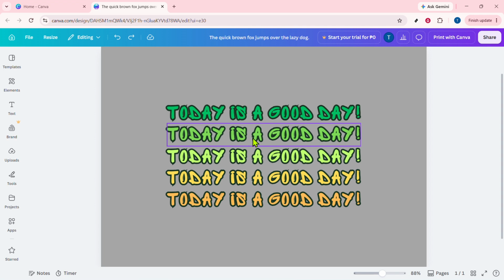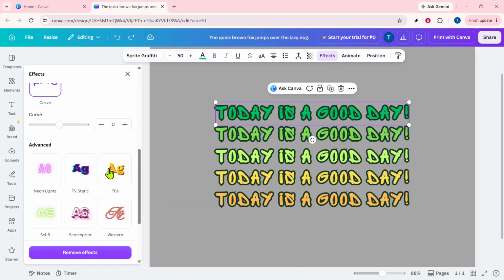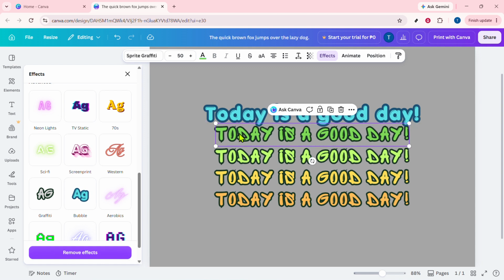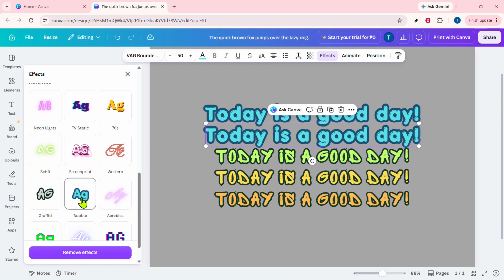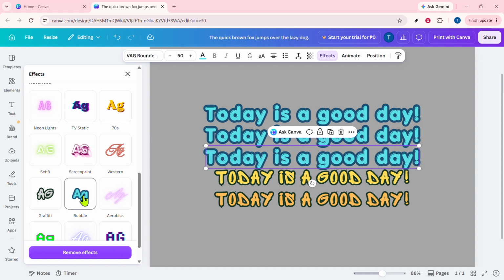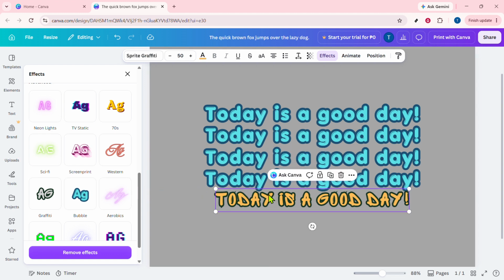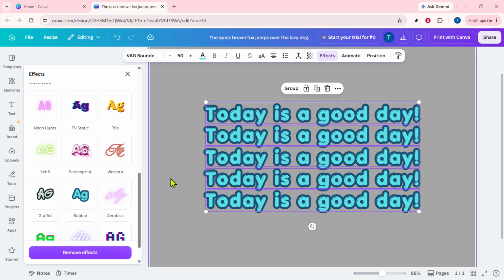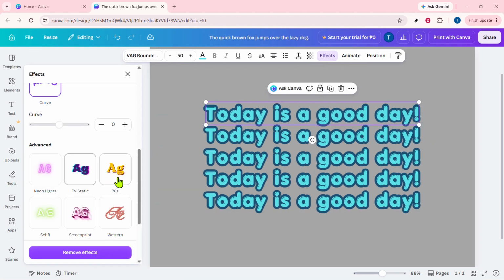How to Create Bubble Effects in Canva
In today’s video, we cover how to create bubble effects in Canva step-by-step. If you want to give your text or graphics a fun, playful, and bubbly look, Canva makes it easy to create eye-catching bubble-style designs.

In this tutorial, you'll learn:
✅ How to create bubble-style text
✅ How to choose rounded and playful fonts
✅ How to customize colors, outlines, and shadows
✅ How to add highlights and depth to your design
✅ How to create a fun and eye-catching bubble effect

Whether you're creating YouTube thumbnails, posters, social media graphics, invitations, logos, or other creative projects, bubble effects can give your designs a playful and unique appearance.